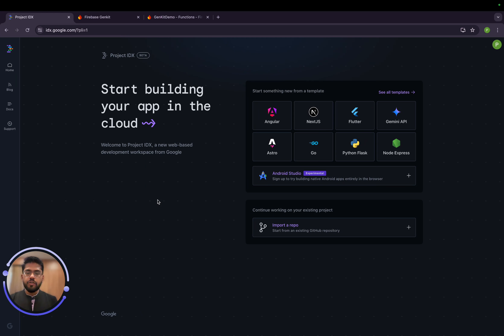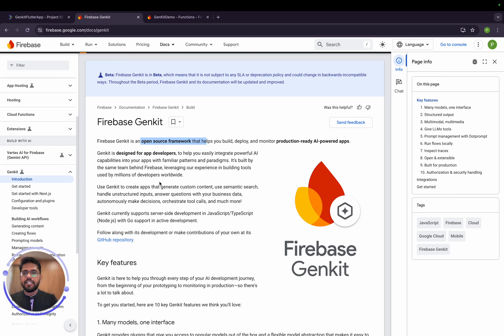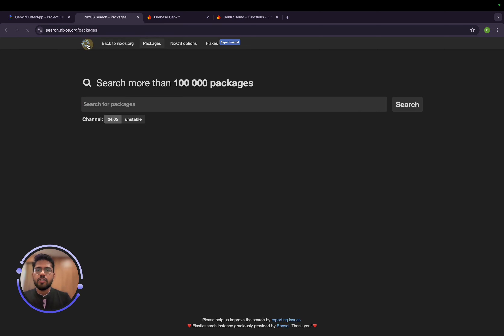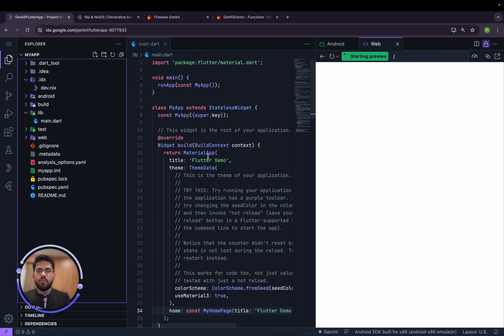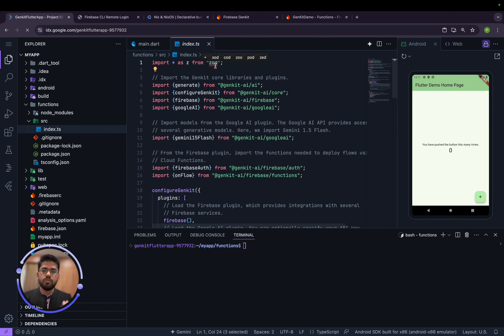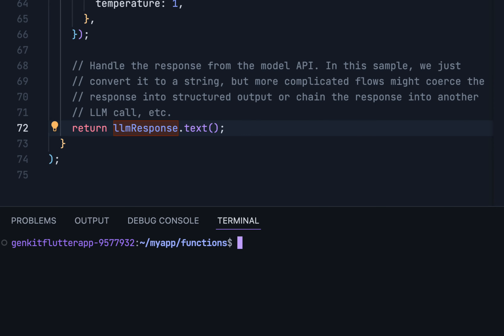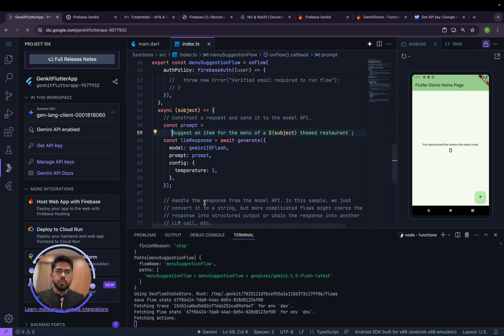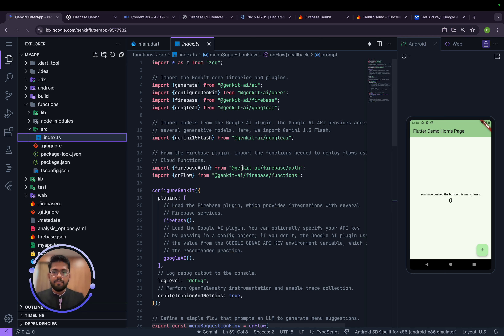AI Powered Apps | Project IDX | GenKit Tutorial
In this video, I delve into the exciting features of Project IDX, a cloud-based IDE that simplifies app development. We explore setting up a workspace, utilizing templates for various projects like Flutter and Angular, and integrating tools like Firebase. Watch to learn how to enhance your development workflow with Project IDX!

00:00 Introduction
02:20 Exploring Templates
05:13 Flutter Demo Homepage
07:49 Installing Dependencies
10:00 GenKit Integration

My PC Configs: